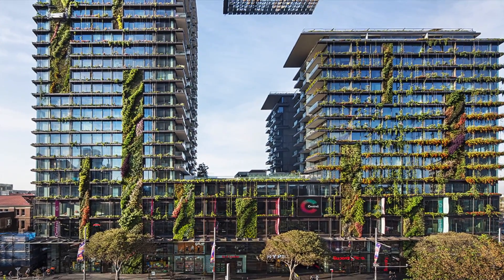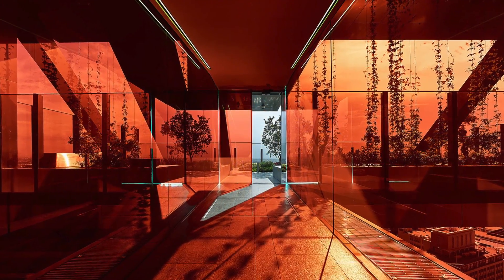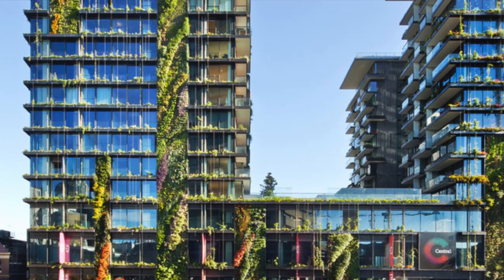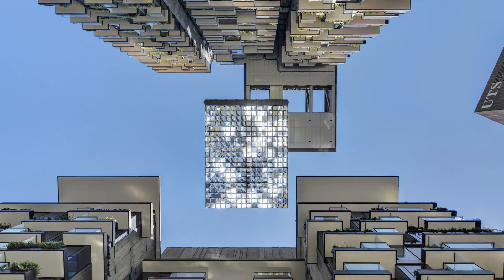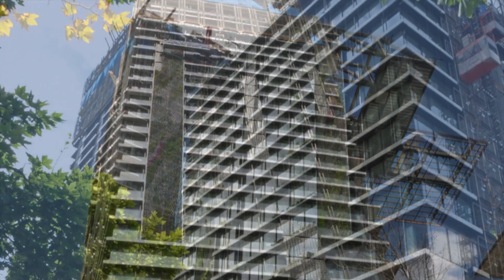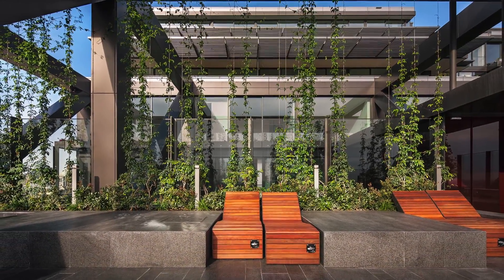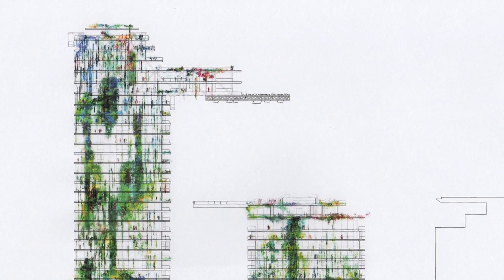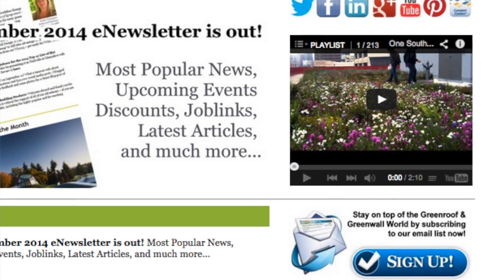One Central Park- Project of the Week 10/6/14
Designed by Jean Nouvel with collaborating architect PTW, Sydney's new urban renewal and development is the Central Park in the Central Business District spanning 5.8 hectares. Previously located on an industrial site, the mixed use development includes retail, commercial, residential, and community spaces including the huge public park in its center. Social and environmental initiatives underpin One Central Park's unique design with parkland where there previously was none; now approximately 64,000 square meters of landscaped areas, including the spectacular vertical gardens designed by Patrick Blanc, have become a significant contribution to the area and a worthy 'new southern gateway' to Sydney's CBD.

The innovative two towers feature ground-breaking architectural elements including the 42-meter cantilevered Sky Garden / Heliostat with 320 glittering reflectors on the 100 meter high greenroof plus the highest greenwalls currently in the world at 150 meters high. The vertical gardens use Patrick Blanc's hydroponic Le Mur Vegetal system, interspersed in 23 various sized panels across the facades of the two towers, spanning over 1000 square meters. Also, simple wire trellising from planter boxes were placed all around the building, encompassing about 2 kilometers for climbers and trailing plants. Plants chosen needed to be able to withstand great drying winds and strong sun on top to more shade on the lower areas close to the street. 350 different species of plants used in the green walls alone, including 250 native Australian species.